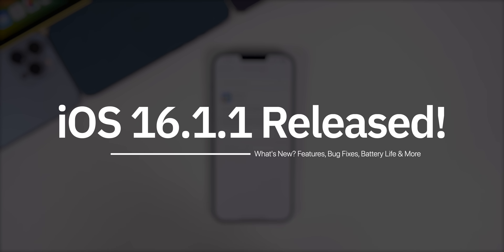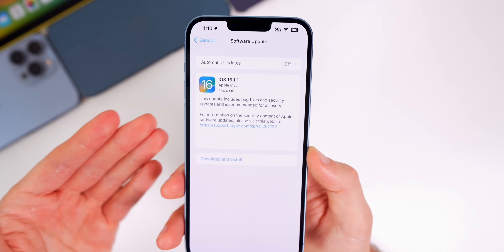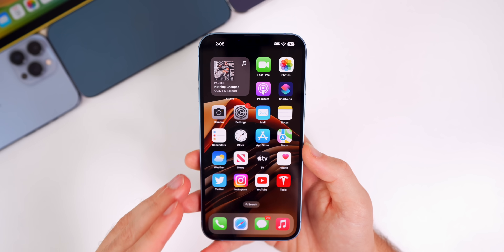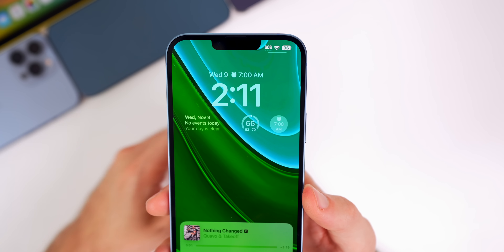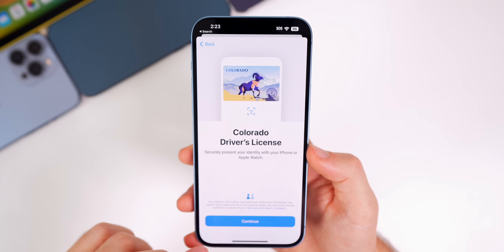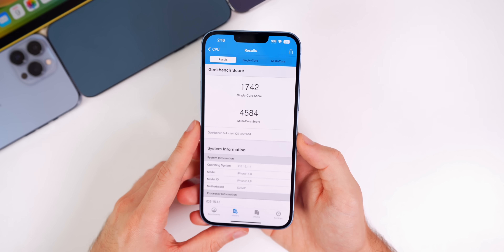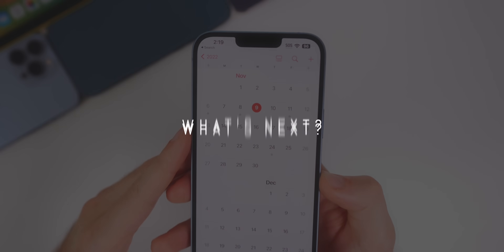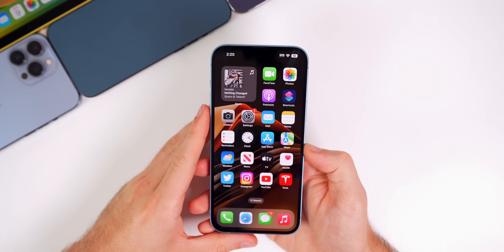iOS 16.1.1 Released - What's New?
Apple just released iOS 16.1.1 for all iPhones and there are a few changes included.

So in this video, we're going to discuss what's new in the iOS 16.1.1 software, bug fixes, performance, battery life & when to expect iOS iOS 16.2. Enjoy!

Chapters:
0:00 Everything Released
0:46 What's New in iOS 16.1.1?
1:39 Wi-Fi Bug Fixed?
2:15 Does this mean iOS 16.1.2 is coming soon?
3:01 More Bug Fixes
3:57 New State Added for Digital ID
4:31 Security Updates
5:10 iOS 16.1.1 Performance & Battery Life
6:06 Should You Update?
6:50 iOS 16.1.2 & iOS 16.2 Release Date
7:40 Closing Thoughts

What do you think of iOS 16.1.1? Have you updated yet?

▬ STAY UP-TO-DATE! ▬